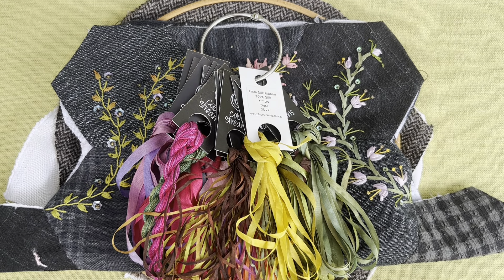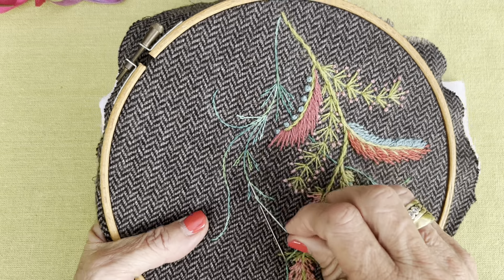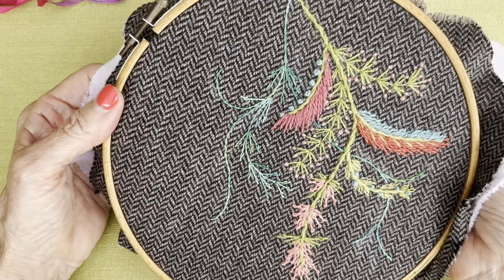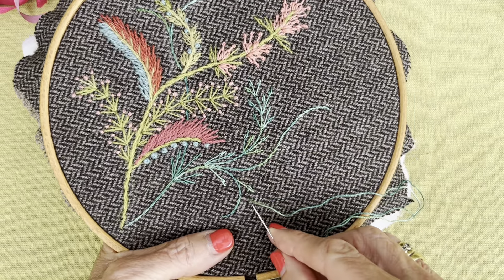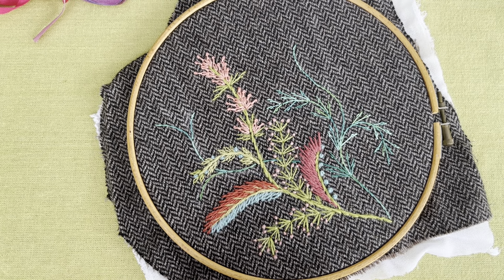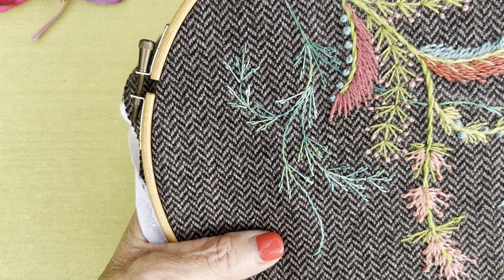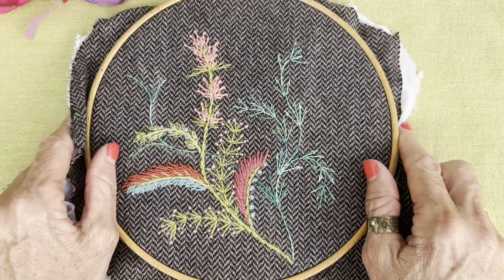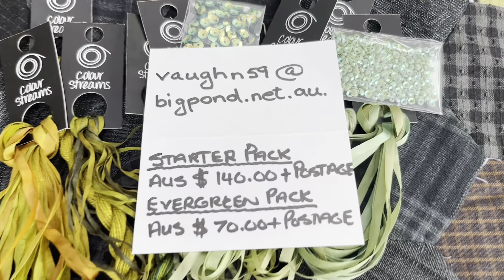Snippets of my stitching life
Hi Peeps
I have added a few more flowers to the hexagon project bag.
The additional colour was Evensong from the Starter Pack that I have been using in this project.
The buds are simply lazy daisy and a few straight stitches.
Happy Stitching!
Jenny C
X